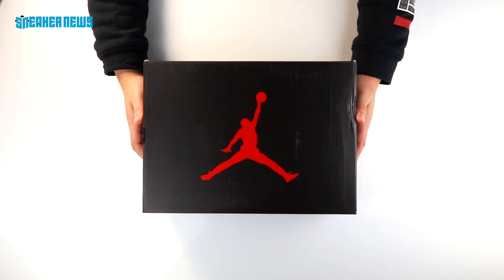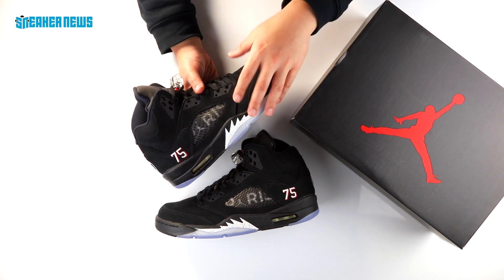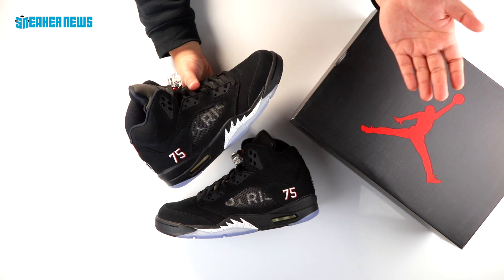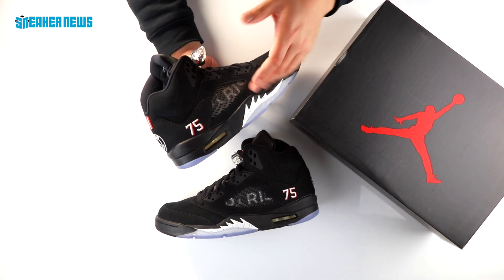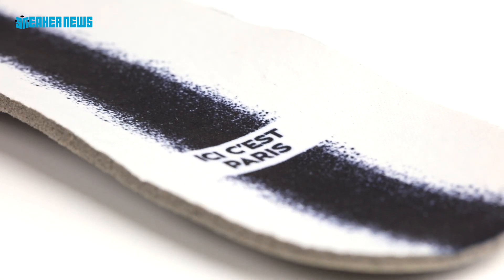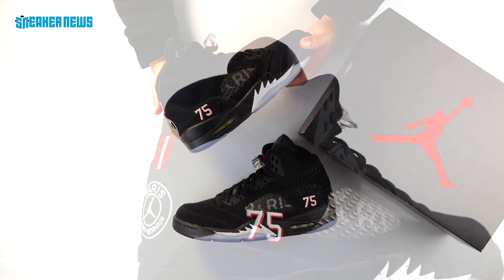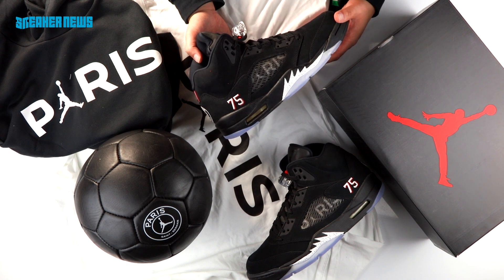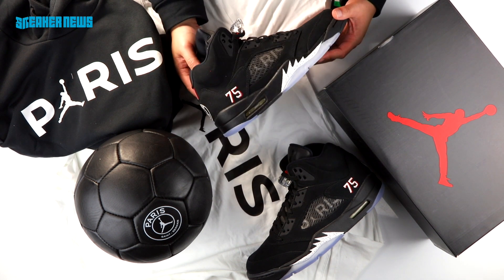Jordan 5 "PSG" Unboxing + Review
For the first time ever, the Jumpman will make its presence known in the world of international soccer thanks to their collaborative collection with esteemed French club, Paris Saint Germain. Highlighted by the co-branded Air Jordan 5 you see here, the two entities released a full scale apparel collections with everything from fresh pitch-ready kits to tees.